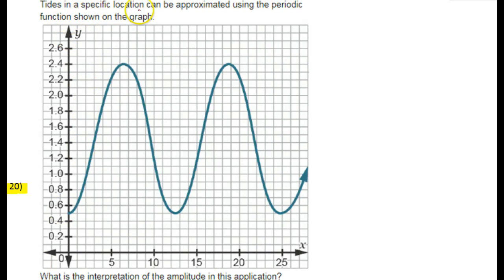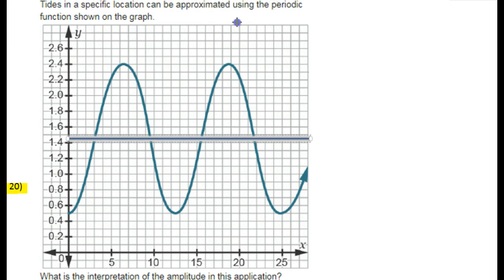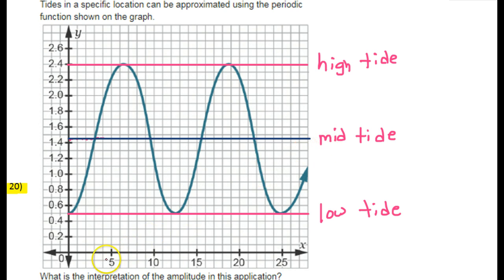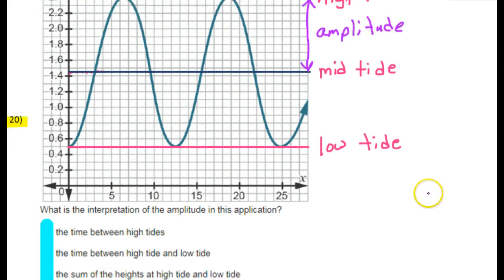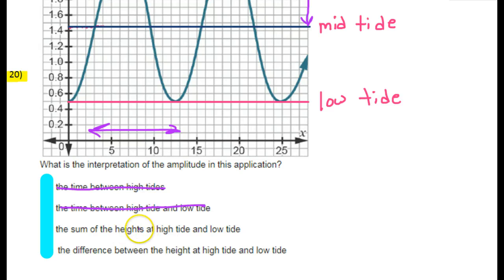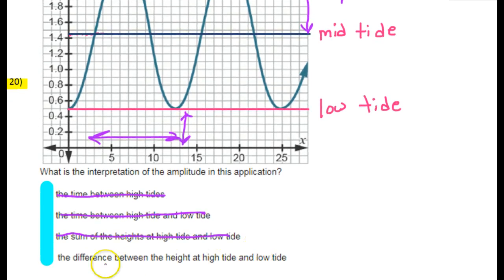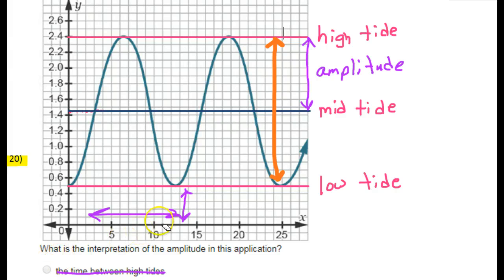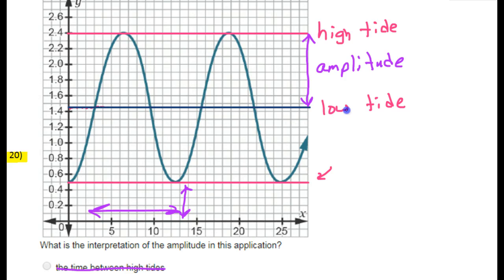Day 7 Quiz (20) Modeling with Trig Functions